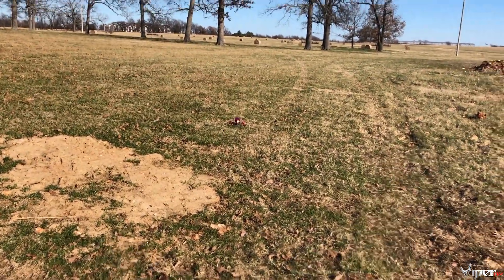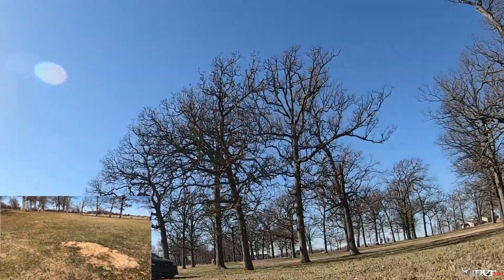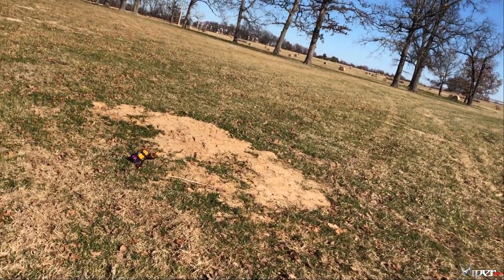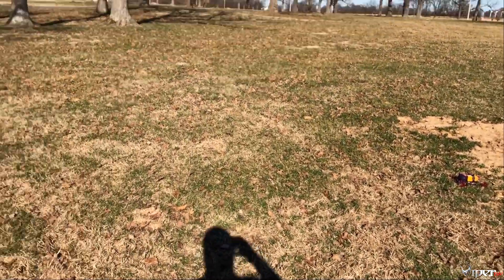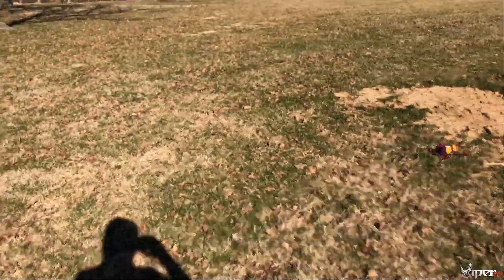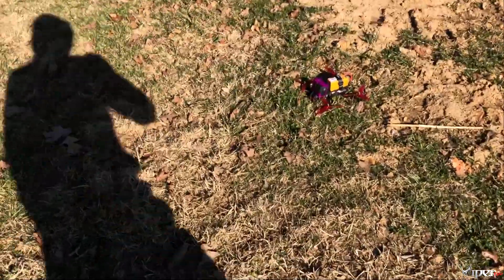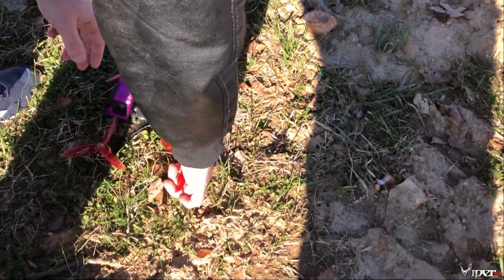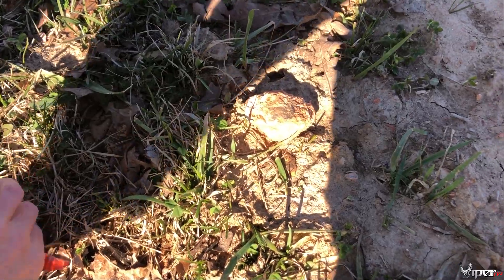What Happens When You Fly 6S With 2750KV Motors?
Curious what happens when you put 4s 2750kv motors on 6s? In this video we find out.
Armattan Marmotte Build

Recommended Gear
*Banggood*

*RacedayQuads*
Bundle Deals